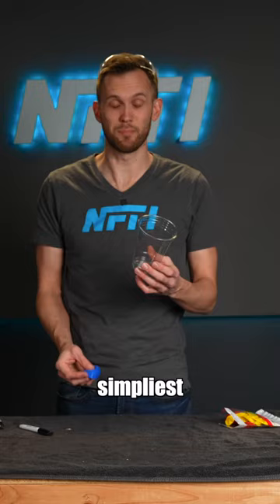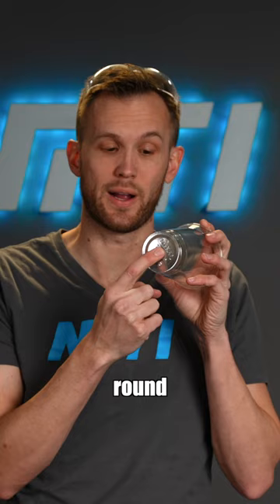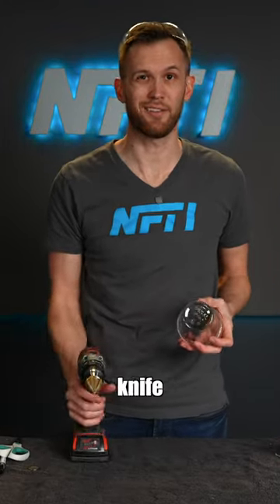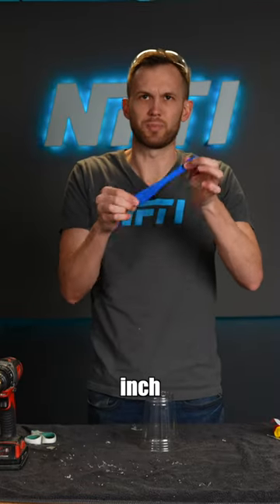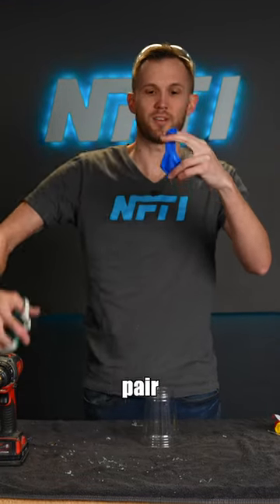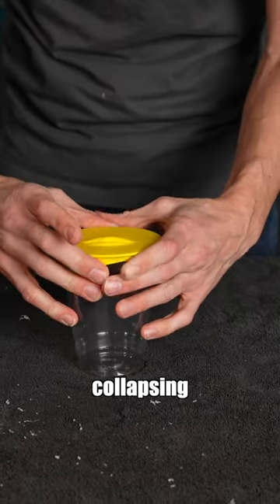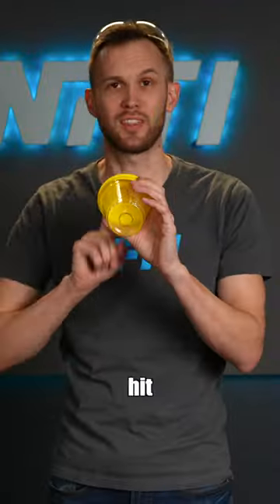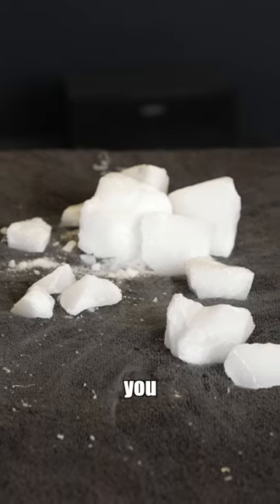Mini Air Vortex Cannon!